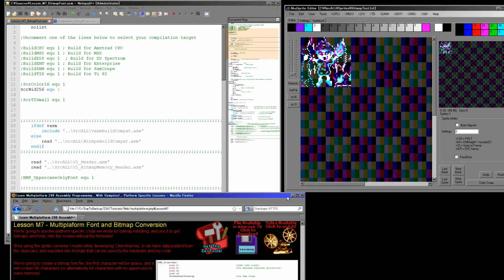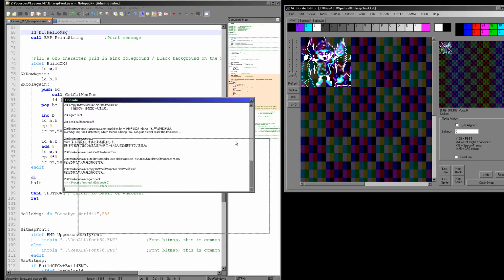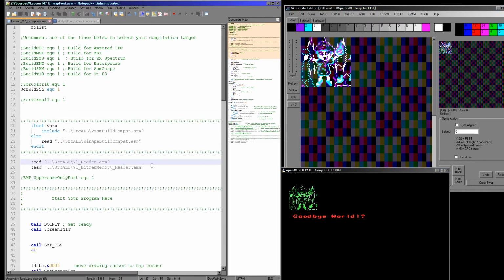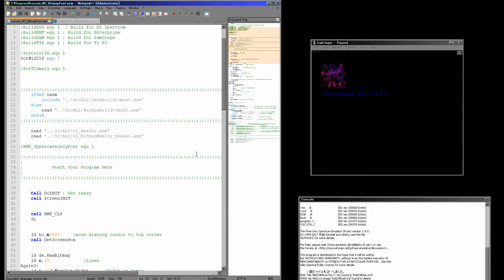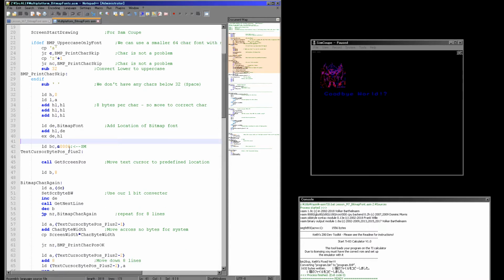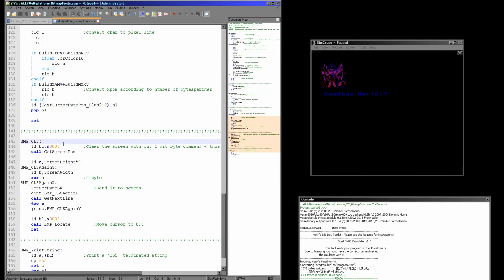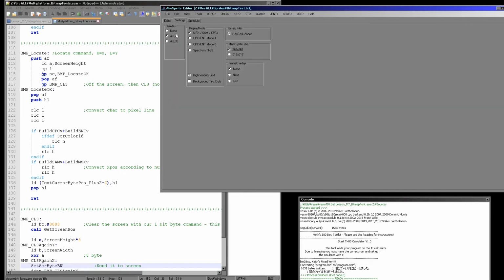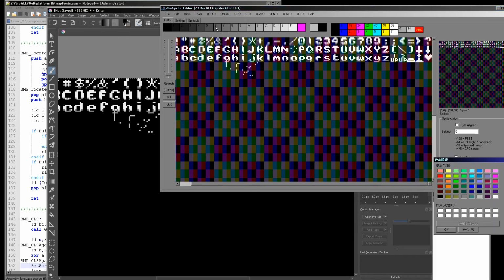Z80 Assembly Lesson M7 - Multiplaform Font and Bitmap Conversion - and VASM!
This video uses the code from the last few lessons to make a platform independent font routine that will work in a common way on all our systems... we'll also export one file as a platform specific bitmap using AkuSprite, my sprite editor!

As if that wasn't enough, we'll even look at VASM, a great open source assembler, that can build to pretty much every CPU out there.. so in the future  will take us to the GBZ80, and beyond to the 6502 and maybe even the 68000!

This Video lesson matches the text lesson on my website, and you can get the source code and my sprite editor as well! (all in sources.7z)

I've made some notes on the code differences between WinAPE and VASM, and you can download my windows builds from: